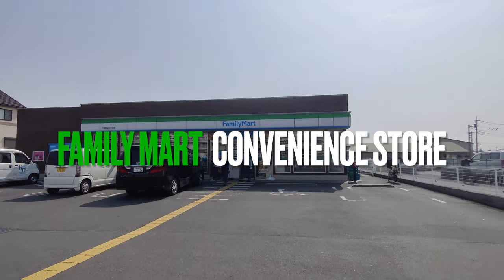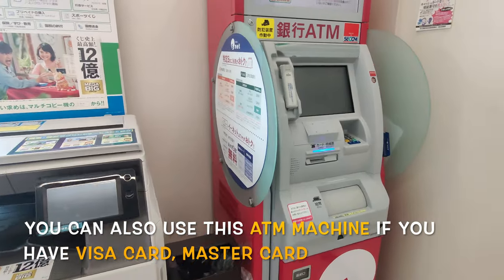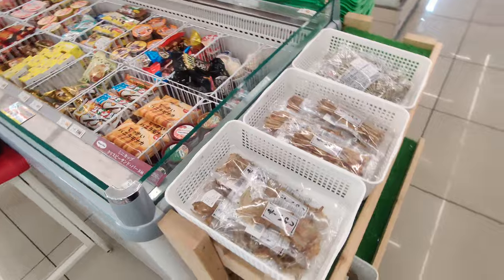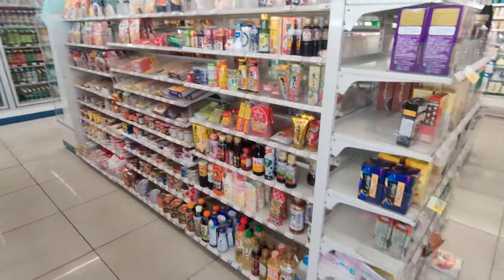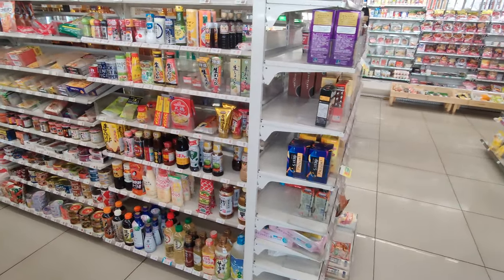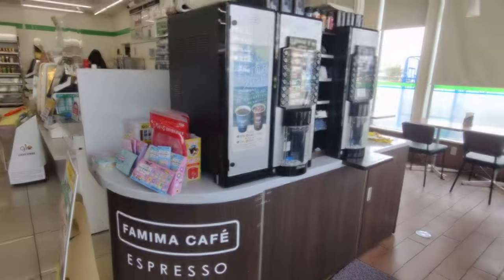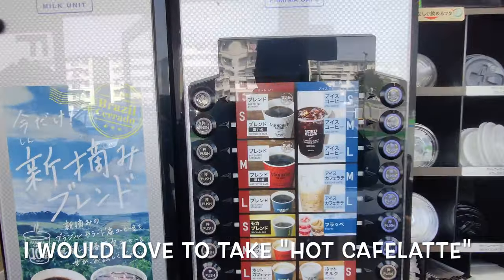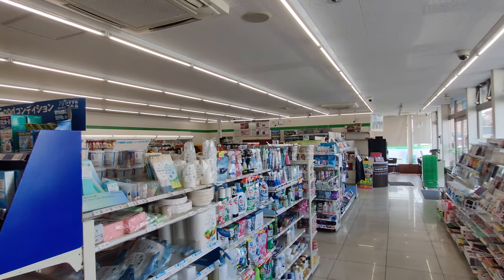Family Mart Japan | Family Mart - Japanese Convenience Store Tour In Tokyo | Mamun Chowdhury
The FamilyMart Company, Ltd. (株式会社ファミリーマート, Kabushikigaisha Famirīmāto) is a Japanese convenience store franchise chain. It is Japan's second largest convenience store chain, behind Seven-Eleven Japan. There are now 24,574 stores worldwide in Japan, Taiwan, China, Philippines, Thailand, Vietnam, South Korea, Indonesia, and Malaysia. Its headquarters is on the 17th floor of the Sunshine 60 building in Ikebukuro, Toshima, Tokyo. There were some stores in Japan with the name Circle K Sunkus under the operation of FamilyMart.

FamilyMart was, until 2020, a subsidiary of the FamilyMart UNY Holdings Co., Ltd. (UFHD), which also owned supermarket chain Uny. UFHD was dissolved when Uny was acquired by the parent company of Don Quijote in 2020. FamilyMart Co.'s parent company is Itochu, a Japanese trading company, with a stake of 50.1%.  On July 8, 2020, Itochu announced it will spend approximately ¥580 billion (approx $5.5 billion) to purchase 100% of FamilyMart, with the intent to sell 4.9% of the shares to Zen-Noh and Norinchukin Bank.  FamilyMart shareholders approved the takeover on October 26, and the stock was delisted on November 12, thus leading the completion of the acquisition.

All of the usual Japanese convenience store goods such as basic grocery items, magazines, manga, soft drinks, alcoholic drinks like sake, nikuman, fried chicken, onigiri, and bento are available. FamilyMart is known for its distinctive doorbell melody, which is played upon entering the store. The doorbells are exclusively made by Panasonic, and the melody these doorbells play is referred to as Melody Chime No.1 – Daiseikyou, and was originally developed for Panasonic by Yasuhi Inada in 1978. [Source: Wikipedia]